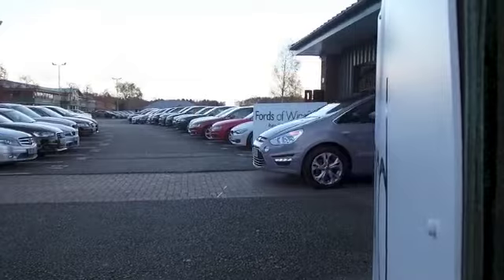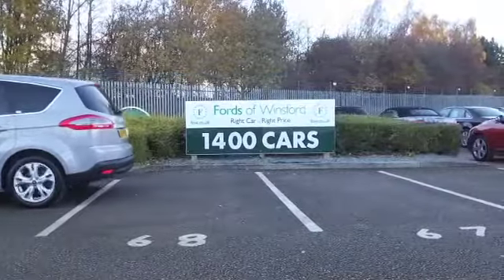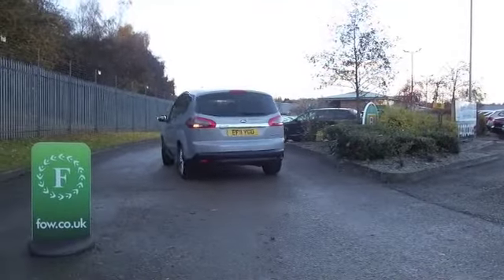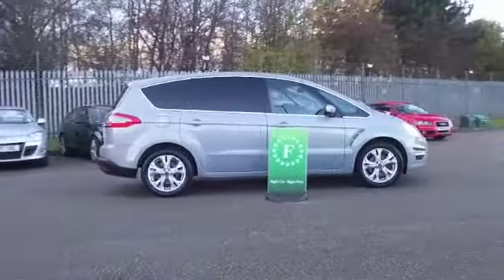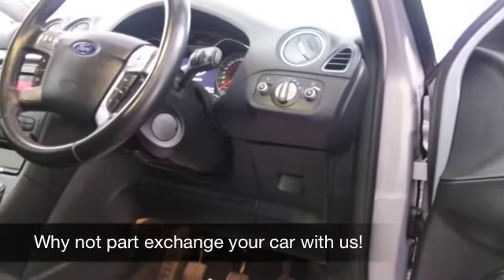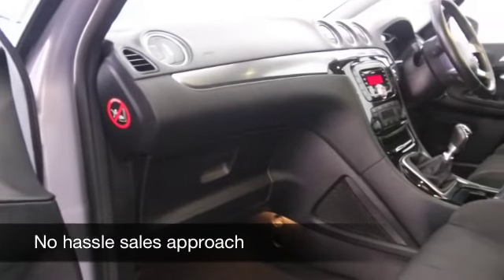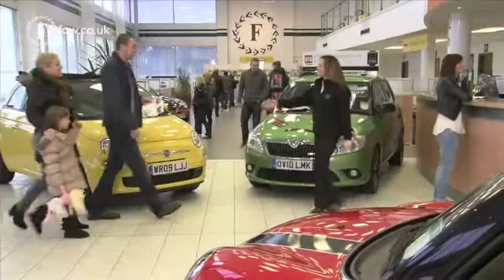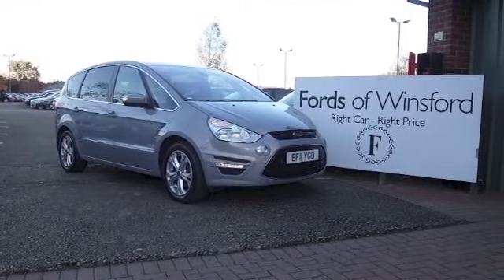FORD S-MAX DIESEL ESTATE (2011) 2.0 TDCI 163 TITANIUM 5DR - EF11YGO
DETAILS:
First registered: 13/07/2011
Current mileage: 49850
Registration: EF11YGO
Colour: SILVER

FEATURES:
all round electric windows, remote central locking, cloth interior, all round airbags, climate control, pas, abs, alloy wheels, metallic paint, cd / mp3, traction control, parking control, load space cover present, hand book present, cruise control, bluetooth, DAB radi

This used car is for sale at Fords of Winsford Car Supermarket in Cheshire, UK